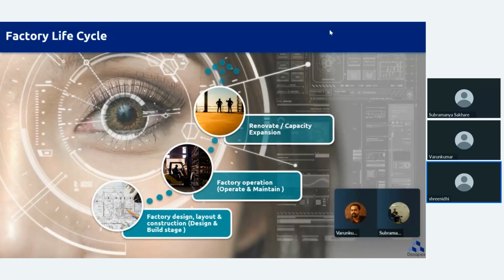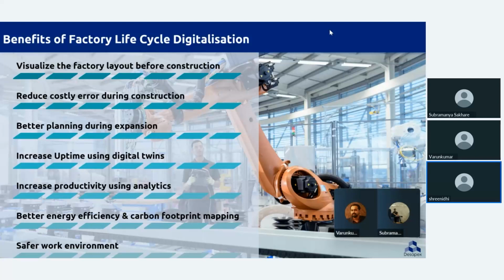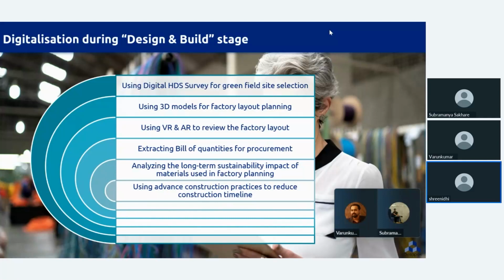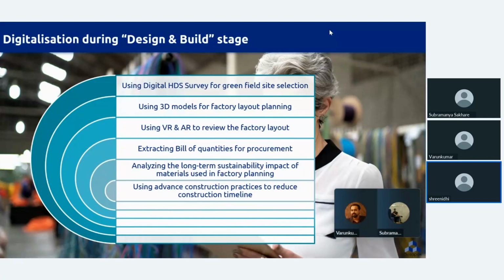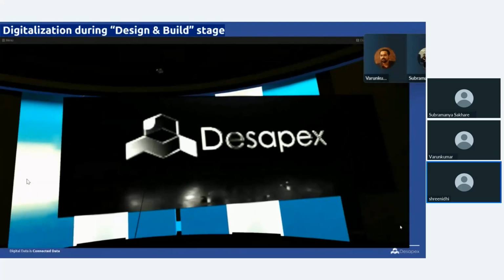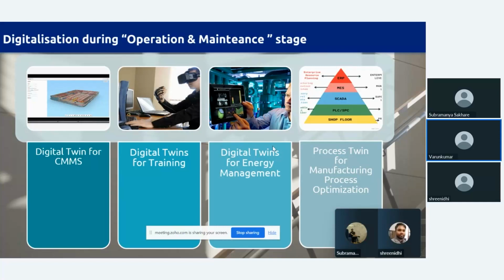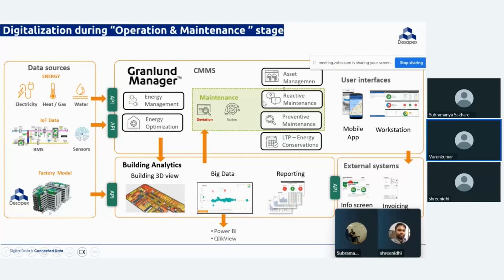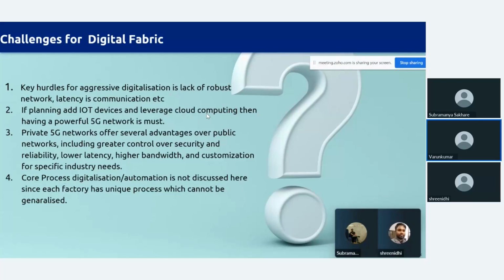Factory Life Cycle Digitalization | Desapex | Webinar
Sustainability and higher ROI are key parameters of running a successful factory building. That translates into ensuring effective CAPex and OPex systems are set up in place to facilitate these desired goals. Factory buildings are complex in nature and their sophistication requires the implementation of numerous tools, technologies, and processes throughout the life cycle of the asset.

Watch our webinar to learn more about how digital transformation of your factory life cycle management, right from planning, construction, and handover to operations, including retrofits and expansions, and support your business case for the next project.